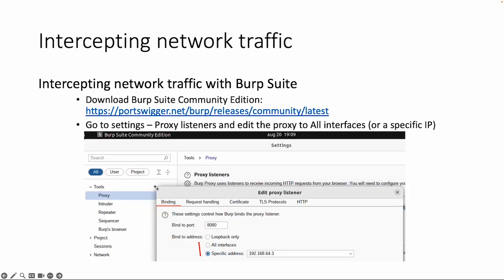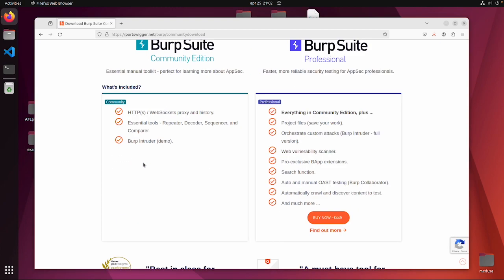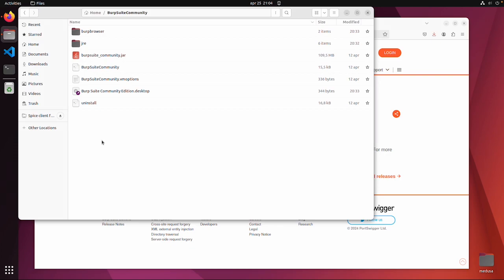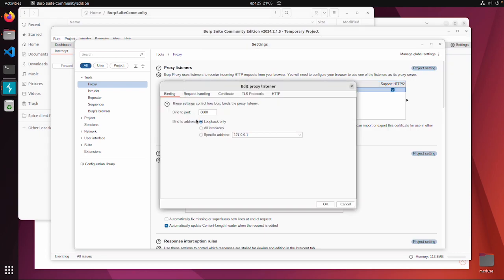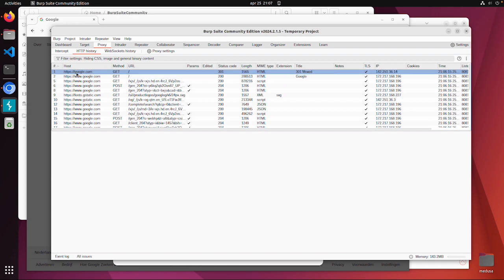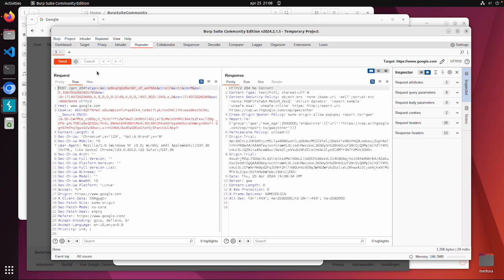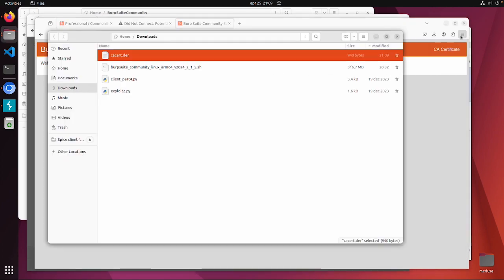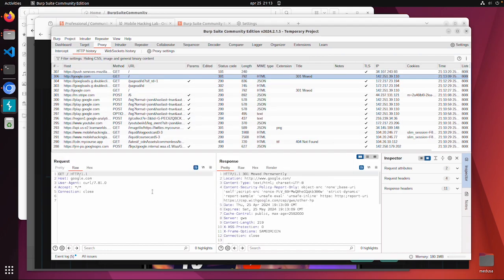3.5 Intercepting Network traffic Introduction redited